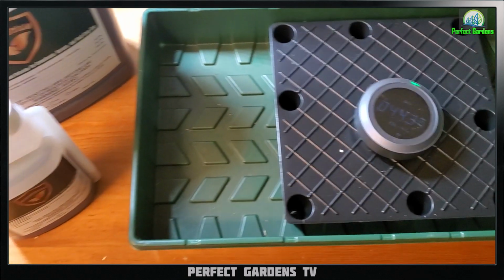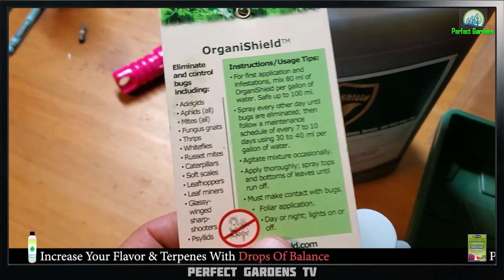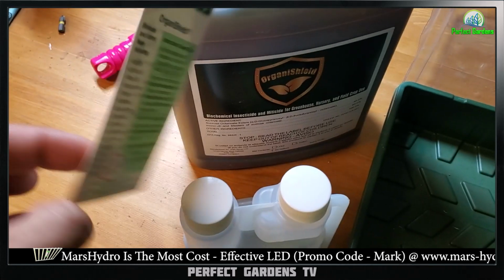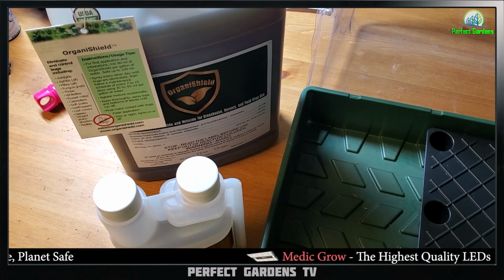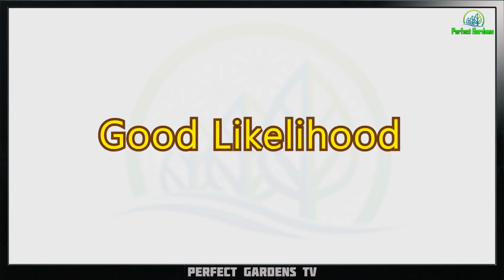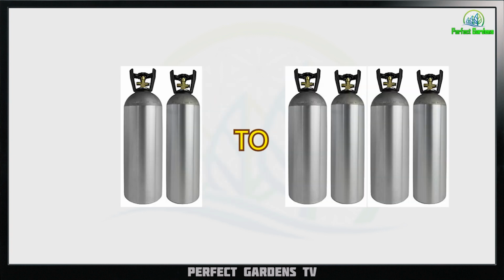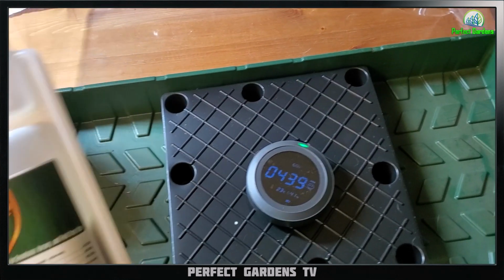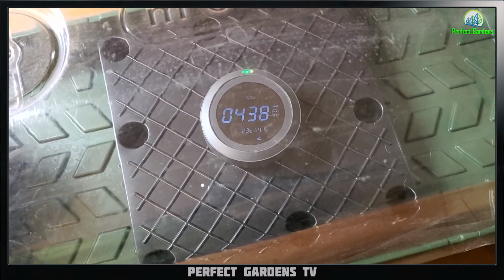The Best CO2 Supplement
Retains water and breaks the surface tension of the soil deep not just on the top.

00:00 Introduction
01:16 what it breaks down into
03:14 the experiment
04:33 results